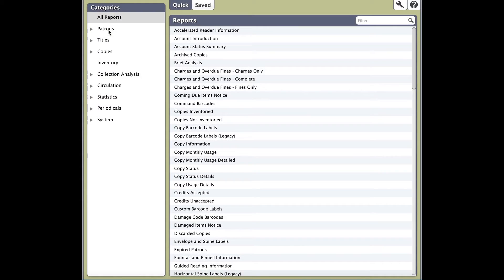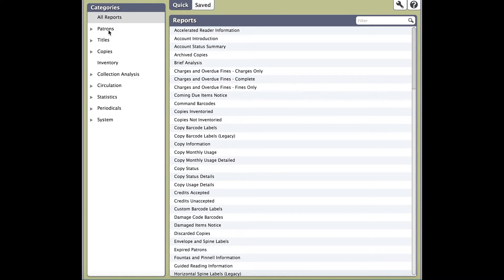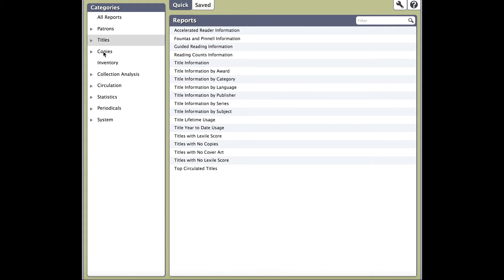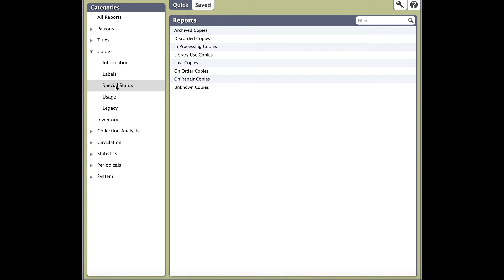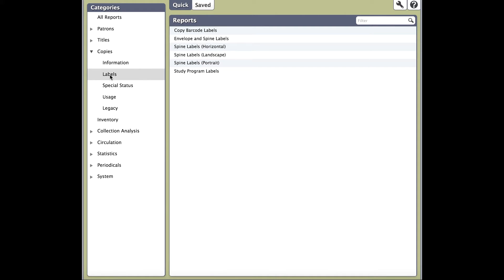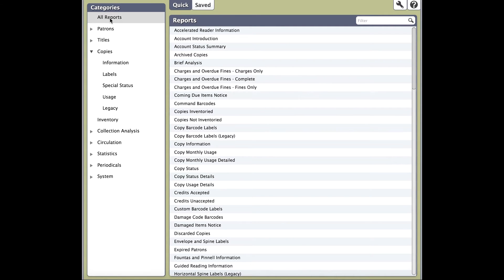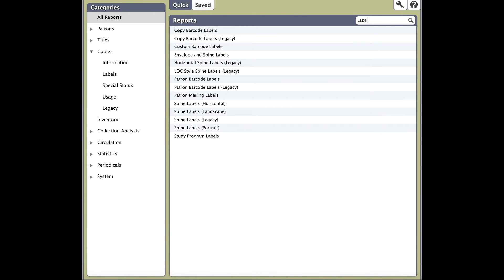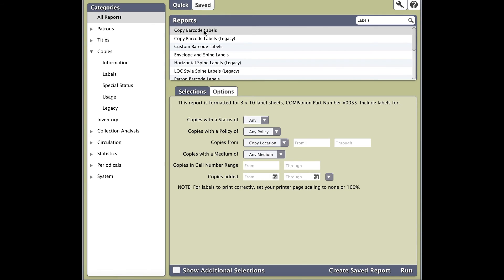Alex U Bachelors - 2.1 Reports & Barcode Labels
How to find your Barcode Label reports.